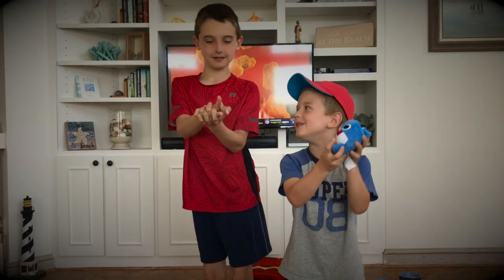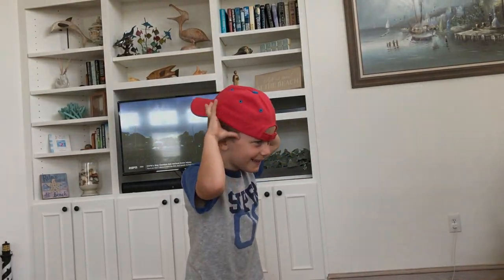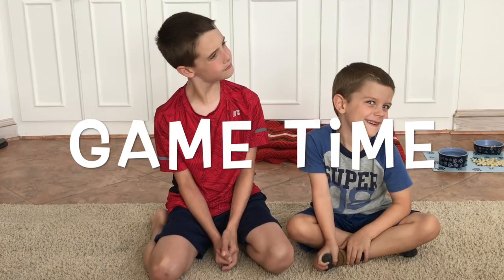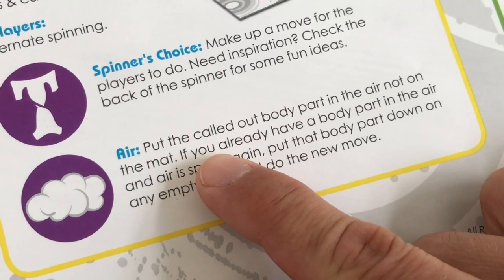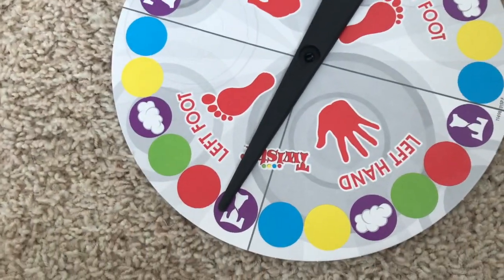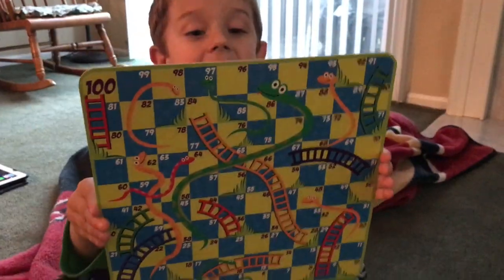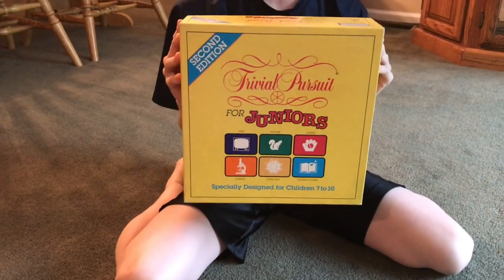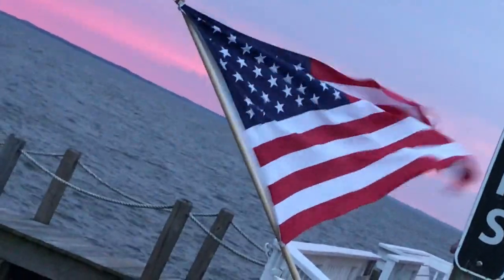43 | OBX 2019 | Twister'd UP | The Super's Have a Channel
For Week 43, we head to Outer Banks, North Carolina! The beach, more mini golf, another board game (and updated rankings!), and much more!